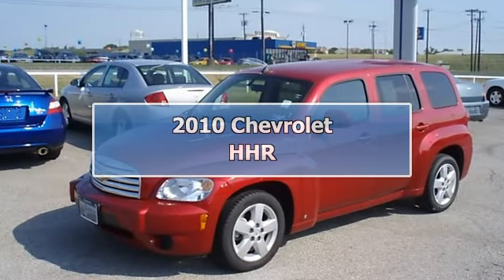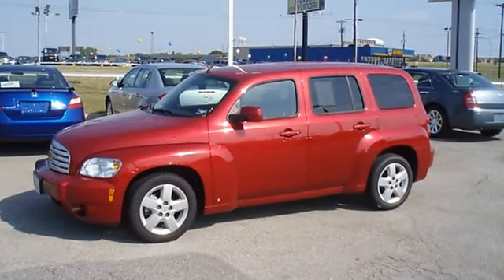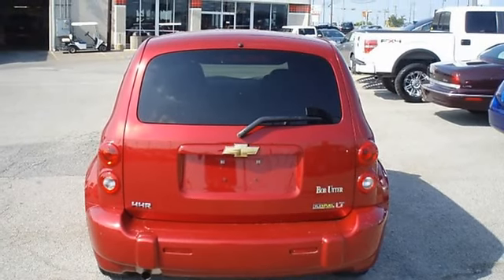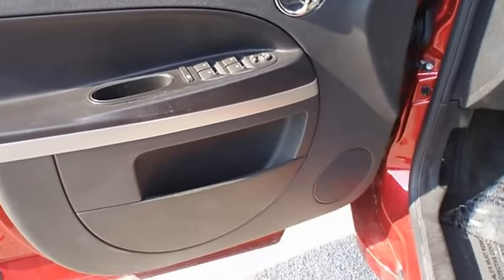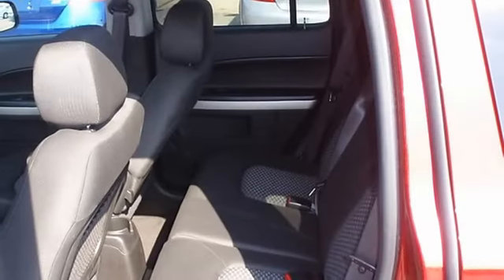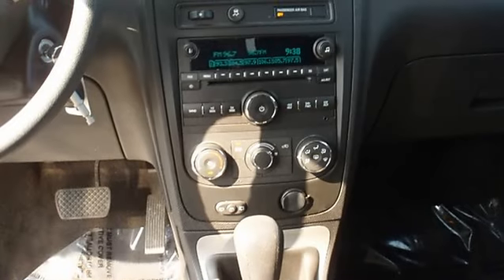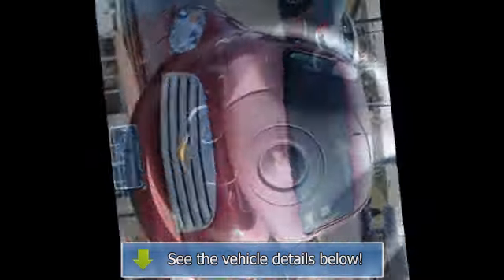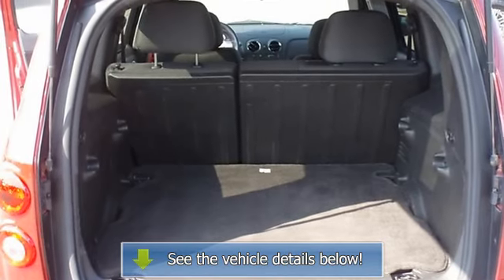2010 Chevrolet HHR - Blake Utter Ford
215 N. Hwy 75

For Sale: 2010 Chevrolet HHR
VIN: 3GNBABDB0AS521671
Engine: ECOTEC 2.2L Variable Valve Timing DOHC 4-cylinder
Drivetrain:
Transmission: Automatic
Mileage: 35,280
Color: Victory Red Metallic (exterior) Cashmere (interior)

Features:
There is still plenty of tread left on the tires. The paint has a showroom shine. Mainly highway mileage. 100% AutoCheck guaranteed! Very clean interior! An after-market warranty is available for purchase on this vehicle. All electronic components in working condition. All interior components are in good working order. This is one of the most desirable color combinations. The 2010 Chevrolet HHR: the perfect blend of daily driver and family hauler.  View all our inventory automatic transmission
. Call or email Terri Irby Internet Relations Manager today!     Take a Cruise in the Victory Red Metallic 2010 Chevy HHR and you will take it home!  So much fun to drive and you won't be spending any time automatic transmission
 the gas pump!  Tastefully optioned with power windows, power locks, power drivers seat, tilt and cruise!